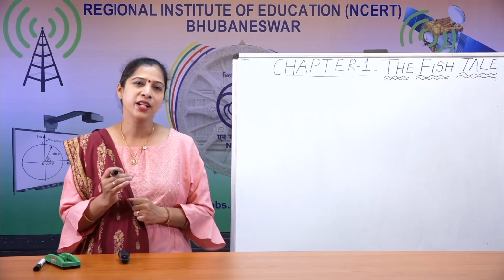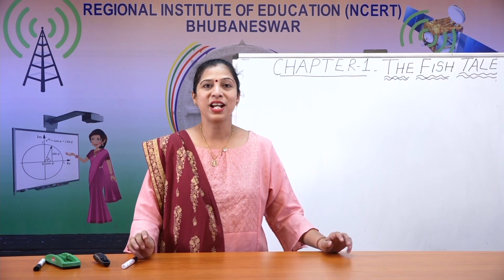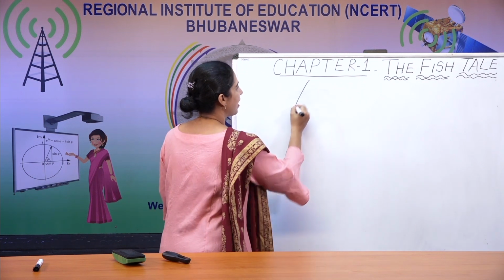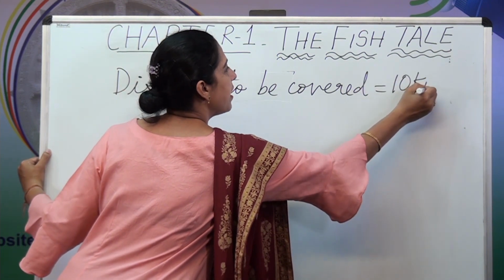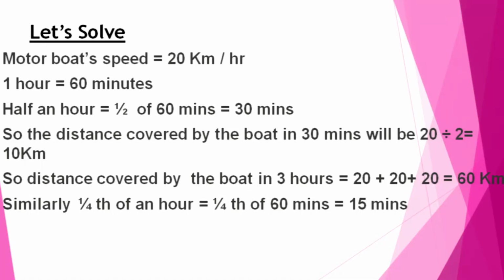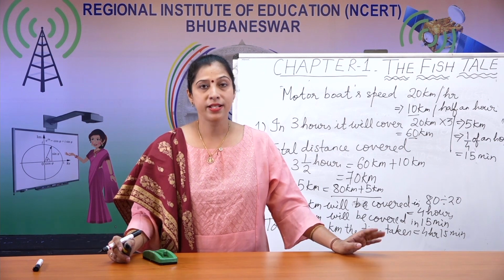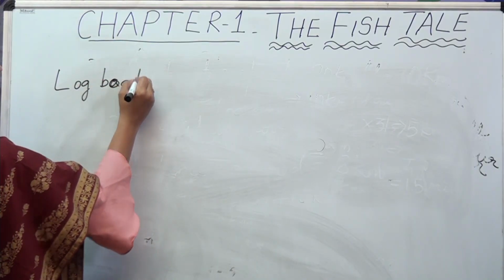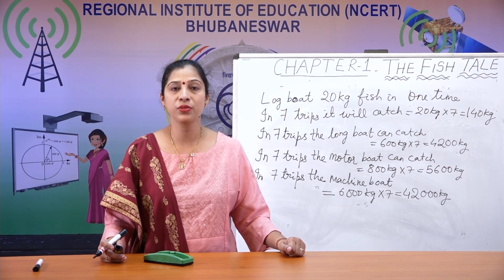54 A THE FISH TALE PART I